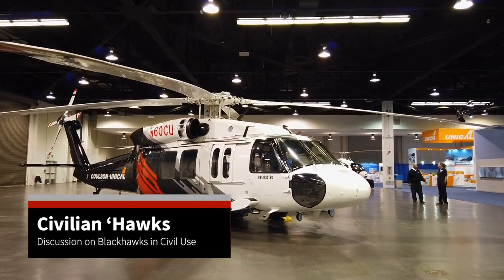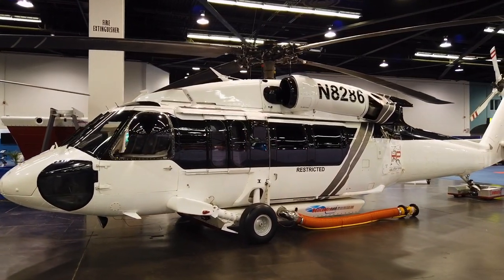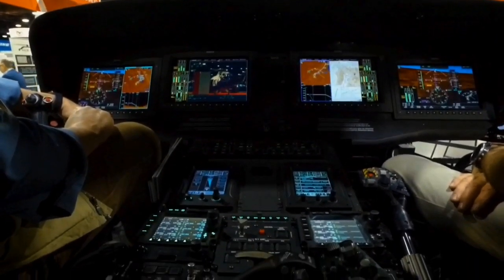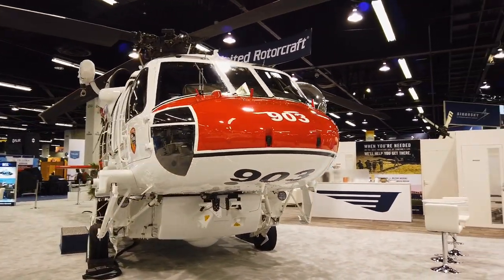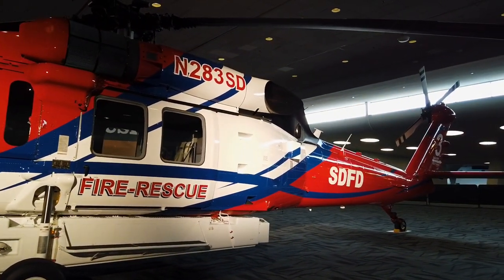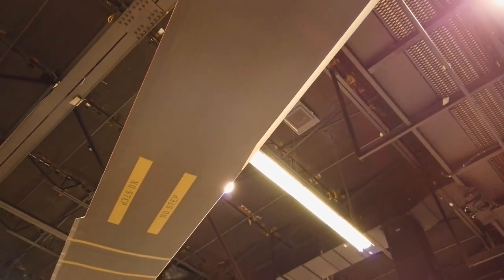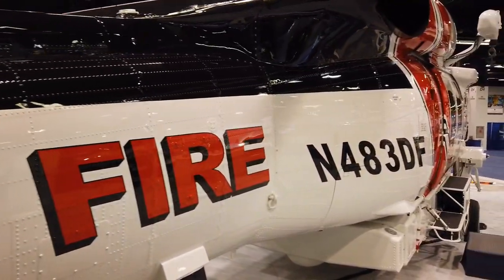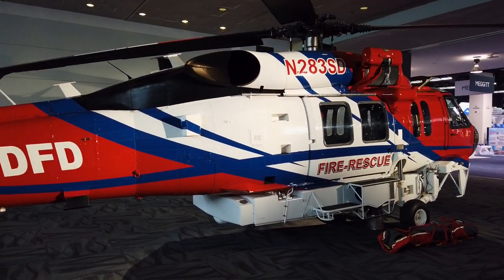Heli Expo - Civilian Hawks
Foo and Scott from HeliOps have a look around the various Black Hawks/Firehawks that were at Heli Expo 2020 in Anaheim.